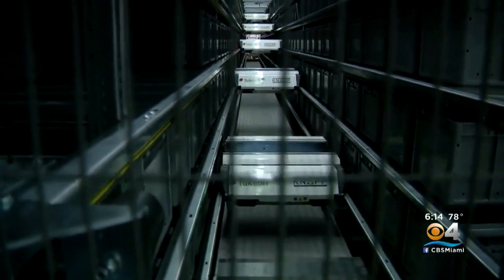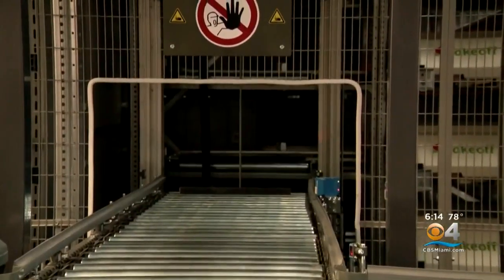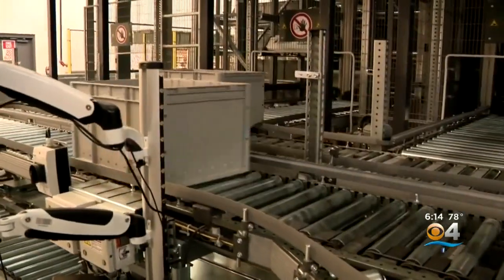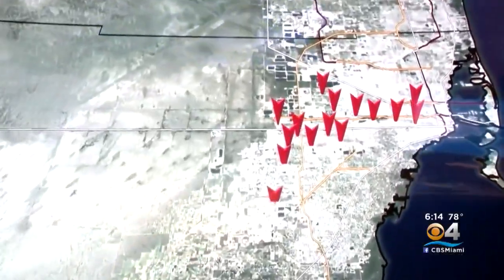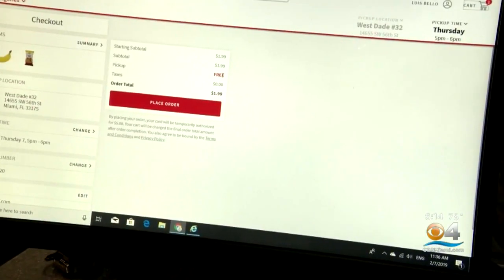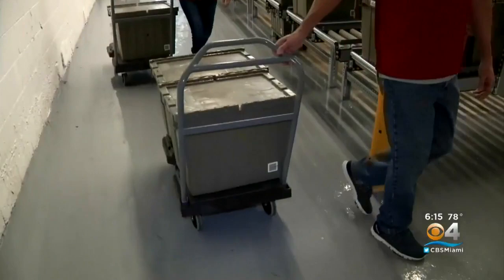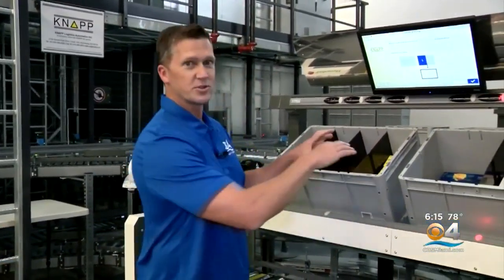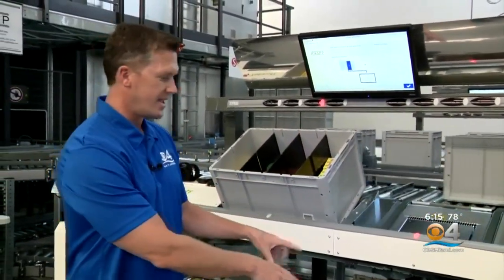'Robotic Supermarkets' Operating In South Florida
The term 'robotic supermarket' may seem like something out of science fiction, but in fact, it exists and is in operation in South Florida.